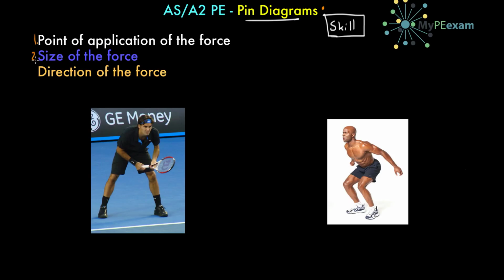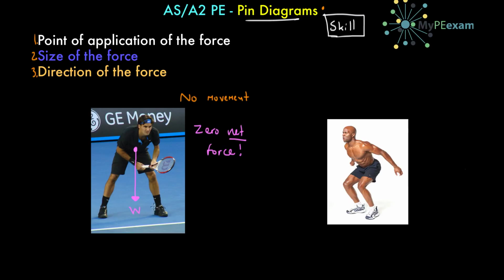Pin Diagrams Short